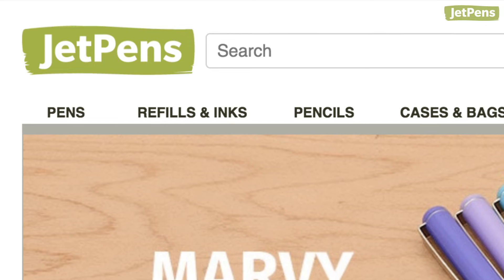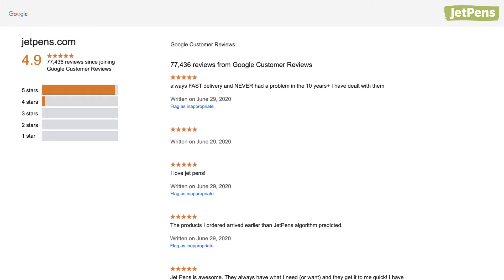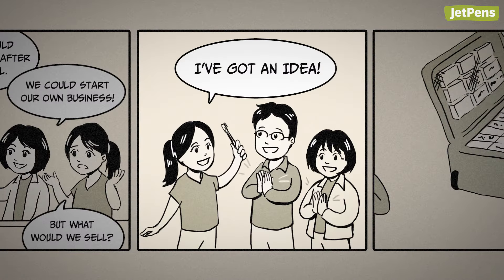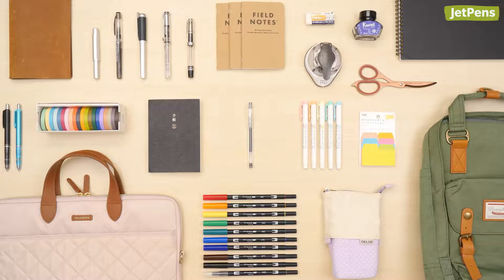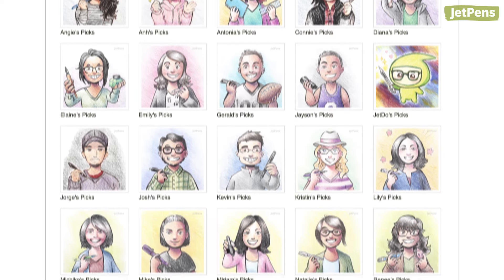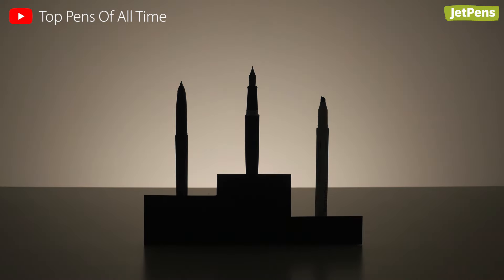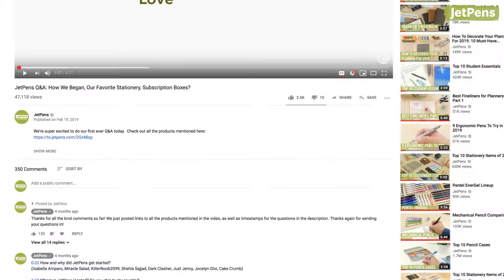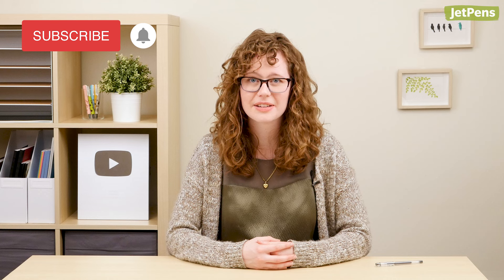JetPens Stationery Shop Channel Trailer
Watch our channel trailer to learn more about JetPens, including how we began, what we sell, and what to expect from our YouTube channel.

0:00 Intro
0:19 Shipping Information
0:37 The Story of JetPens
1:24 The People of JetPens
1:47 Our YouTube Channel
2:25 Thank You